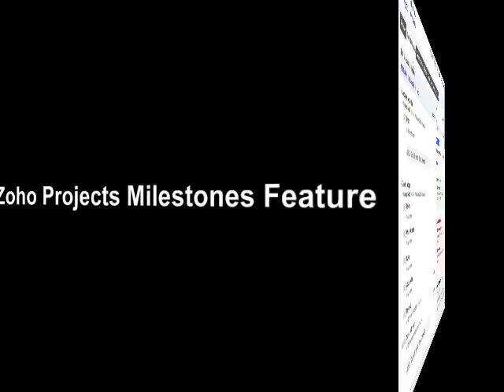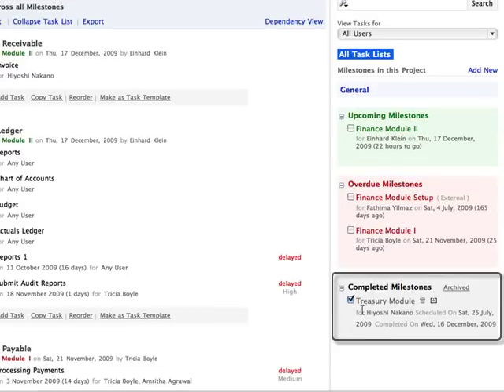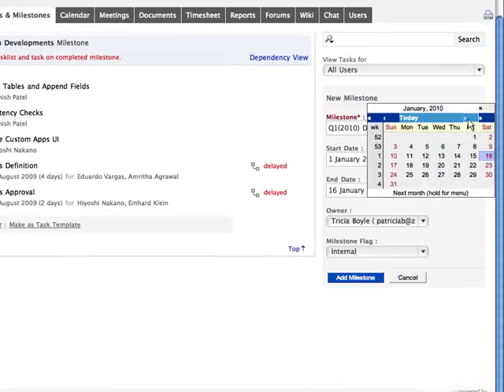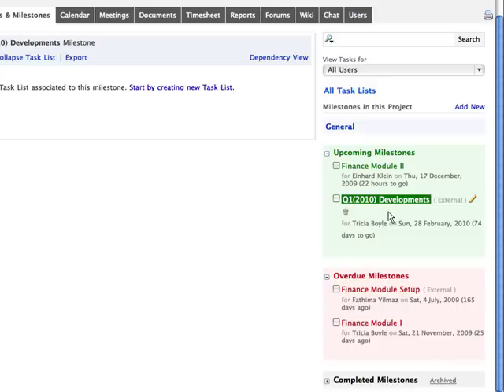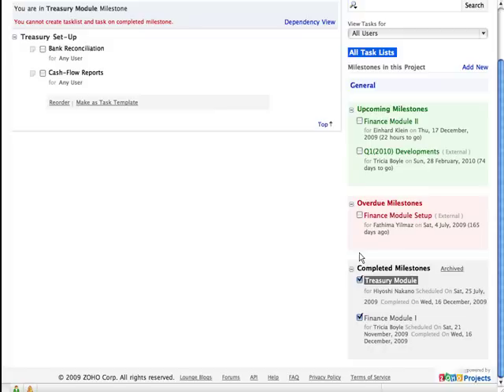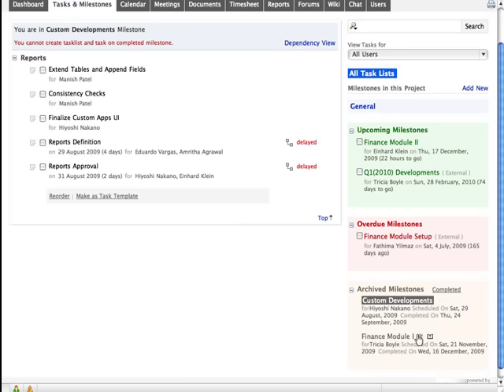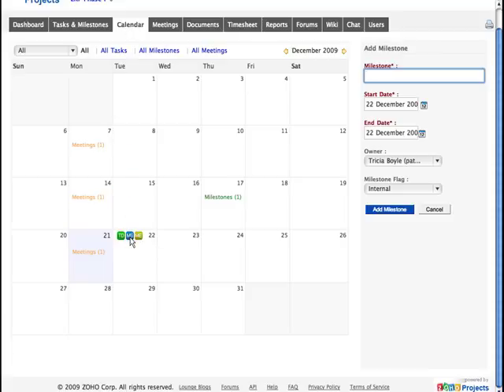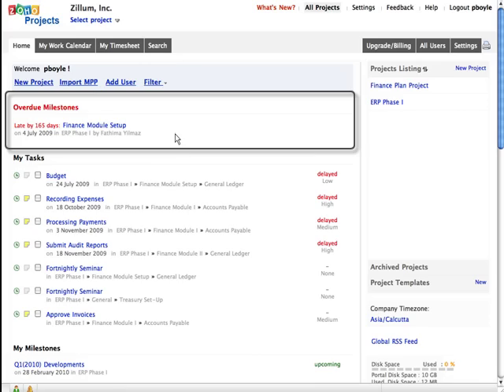Zoho Projects - Project Milestones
Zoho Projects categorizes milestones as upcoming, overdue and completed so it is easier for you to have a quick look at what's going on in your projects.